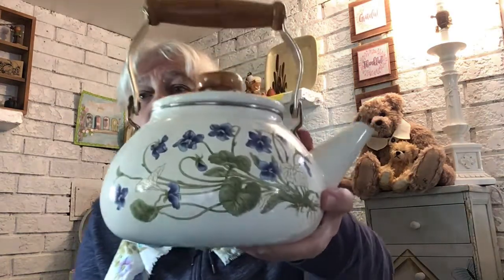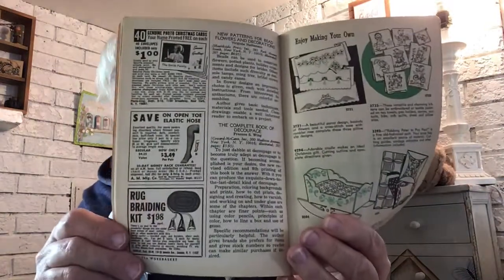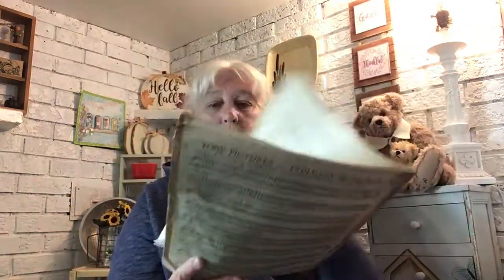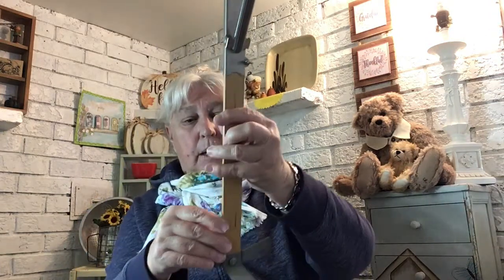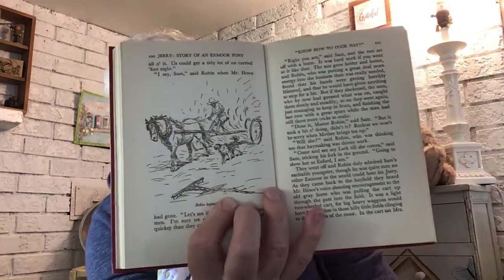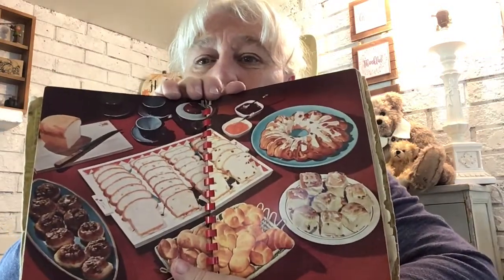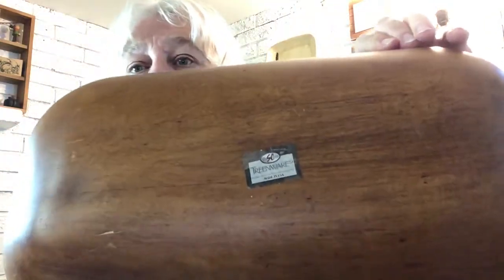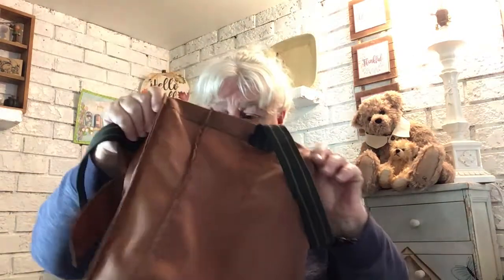Fall Weekend Haul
Shopped the “Great Galetta Community Sale.